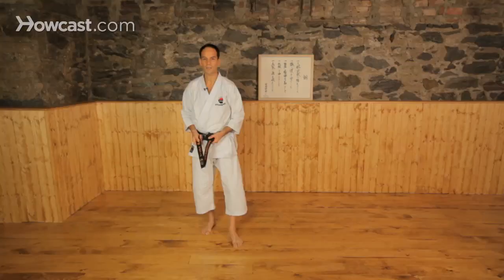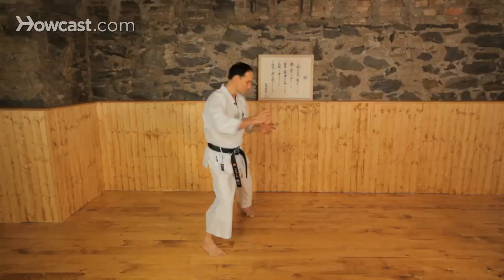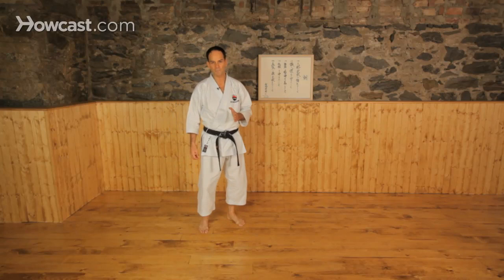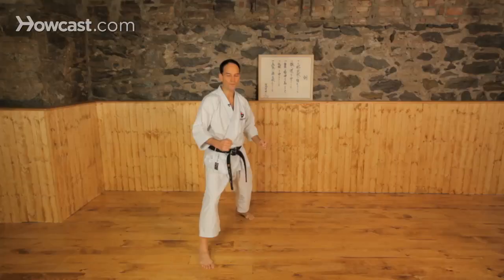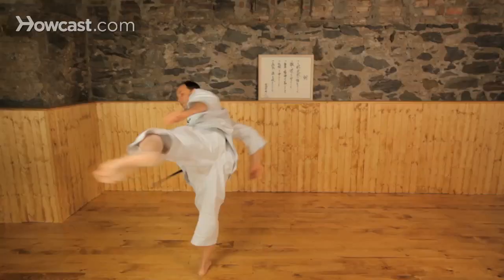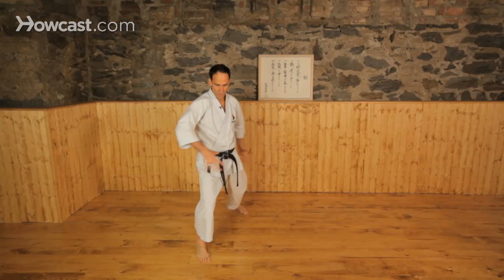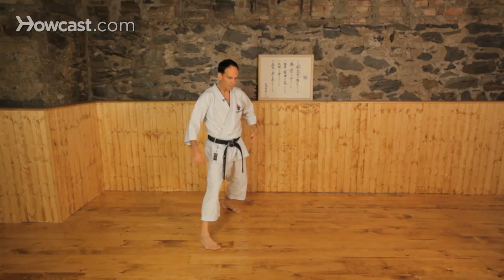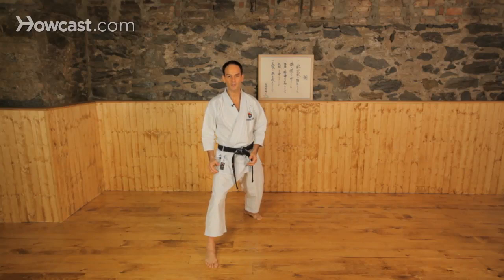How to Do a Back Kick | Karate Lessons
Today we talk about the back-kick or ushiro geri in Shotokan karate. This is the strongest technique that really, in my opinion, exists in our standard karate movements. It's the strongest because it's the leg which is stronger than the arms, it's a thrust which is stronger than a snap, you have the hip rotation which is one source of creating power and you also have weight-displacement which is another source of creating power. So it combines all these large scale power aspects into one technique. Sometimes with the thrusting technique they're a little slower but because we have the hip twist, it speeds it up. So you have not just power but you also have the speed. So from here, what you mustn't think, though, is you're doing a turning kick. That's a different thing altogether. You have these kicks that spin around like this and that's a different thing again. The kick we're going to focus on now is ushiro geri, sometimes we say, ushiro geri kekomi, a thrusting back kick but it's very straight. And what makes that difficult, of course, is we are, obviously, turning.

We have to feel however that our core is going straight to the target. The external part of our body might be turning but it's turning around a fixed solid core that goes straight to the target so when you kick and when you land you're never going to be spinning off and losing your balance. That's what happens when you focus a little bit more on the external. We need to focus on the internal part, the straight core, and external part going around that straight core so everything's going to reference the center. Back and down. Like other thrusting techniques, the elbow comes back, and he comes back on side cross kick. This one, the upper-limb comes back for your ushiro geri. Try not to hook around, it's very difficult because the kick goes very fast and there's a lot of forces that you've got to channel into that straight line. But if you focus on the center and you reference the center, you should be able to get it pretty straight. Ushiro geri. The back kick of Shotokan karate.